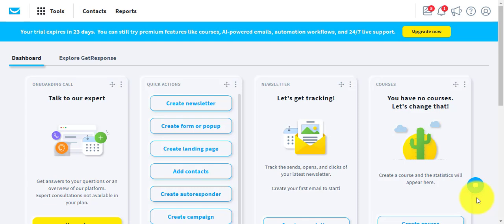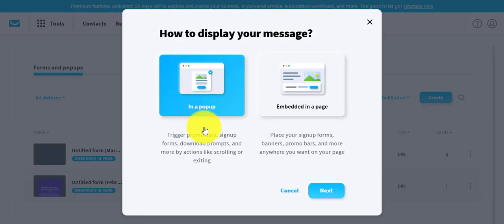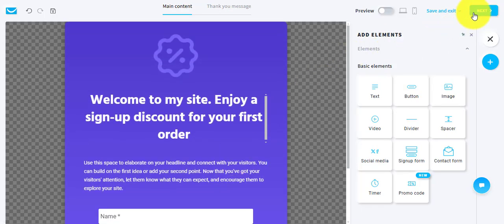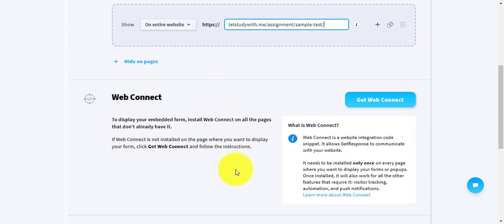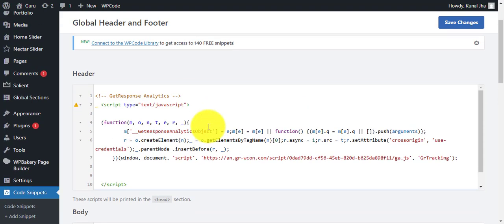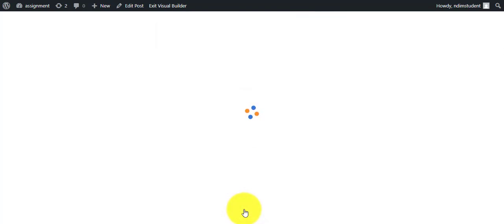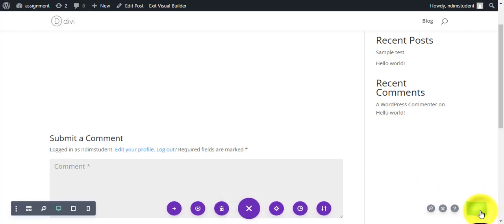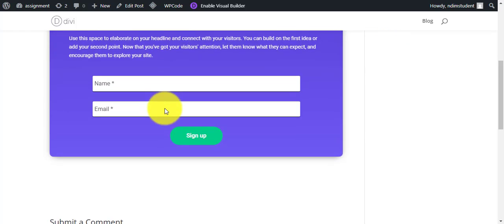How to Add a GetResponse Form to Your WordPress Website (Beginner-Friendly)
Want to collect leads easily on your WordPress website? In this video, I’ll show you how to create a GetResponse form and embed it into your WordPress site in just a few simple steps!

✅ What You’ll Learn:
✔ How to design and customize a GetResponse signup form
✔ How to generate the embed code for WordPress
✔ How to insert the form into your website (with or without plugins)
✔ Tips to optimize your form for higher conversions

📩 Have questions? Drop them in the comments below! 👇